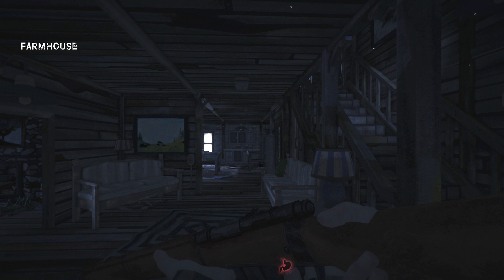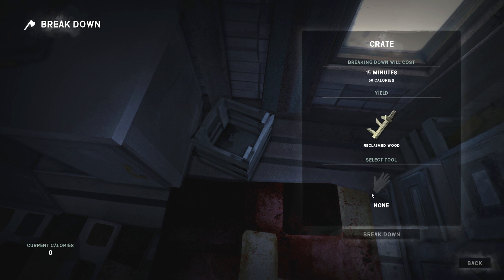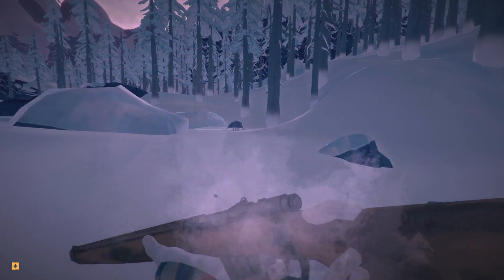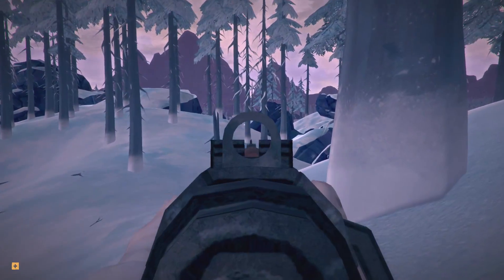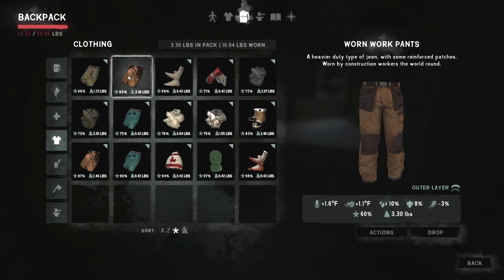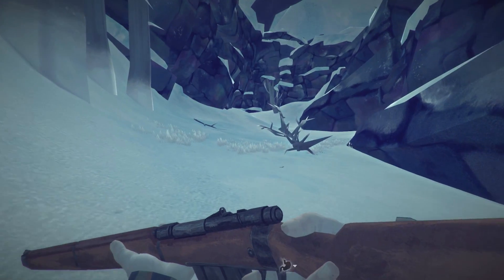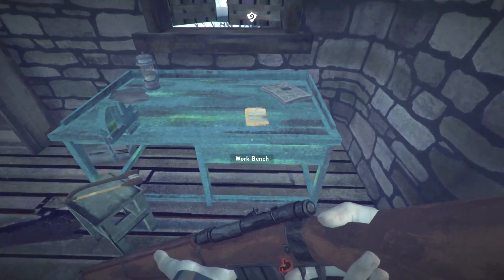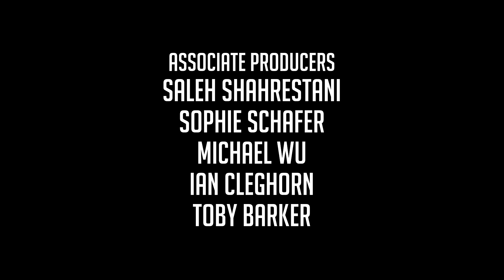Let's Play THE LONG DARK || A YEAR IN THE DARK || Episode 7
Let's Play THE LONG DARK || A YEAR IN THE DARK Can I survive 365 days on Stalker Mode in The Long Dark? Let's Play The Long Dark and find out!

Let's Play The Long Dark is a thoughtful, exploration-survival experience that challenges solo players to think for themselves as they explore an expansive frozen wilderness in the aftermath of a geomagnetic disaster. There are no zombies -- only you, the cold, and all the threats Mother Nature can muster.

TLD's History:

Let's Play The Long Dark is a first-person survival video game developed and published by Hinterland Studio. The player assumes the role of a crash-landed bush pilot who must survive the frigid Canadian wilderness after a global disaster. The game received seed financing from the Canada Media Fund, and further funding was secured through a successful Kickstarter campaign in October 2013.

An alpha version was released through Steam Early Access in September 2014. The alpha version was later launched on the Xbox One as one of the first two launch titles associated with Microsoft's Game Preview Program in June 2015. Early reviews of the alpha release were generally positive, and the game went on to sell around 750,000 copies by April 2016. It was officially released on all aforementioned platforms on August 1, 2017, as well as for PlayStation 4.

Enough reading, Let's Play The Long Dark!